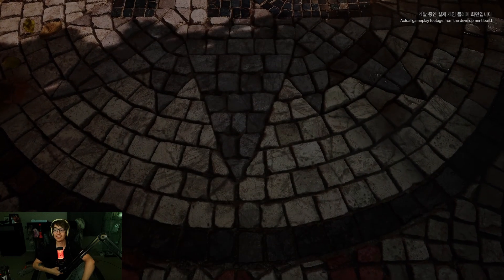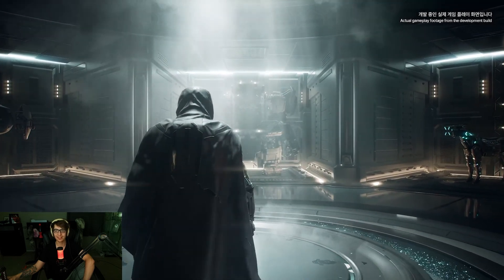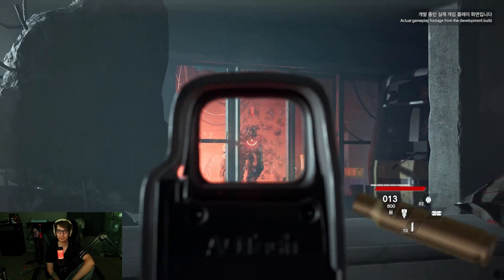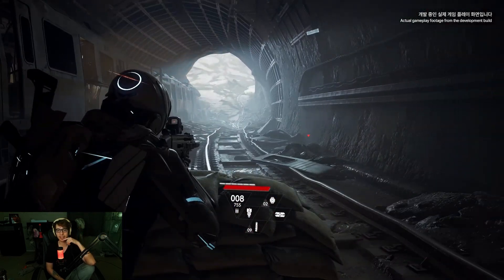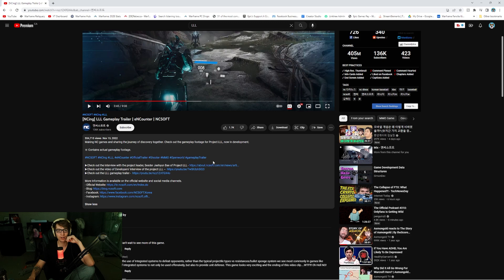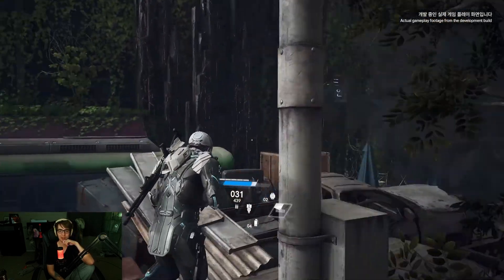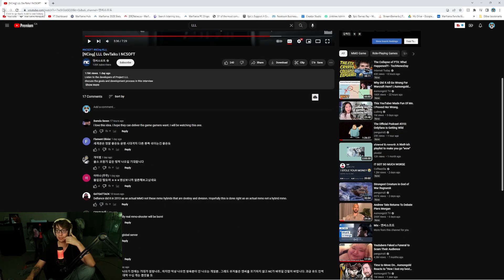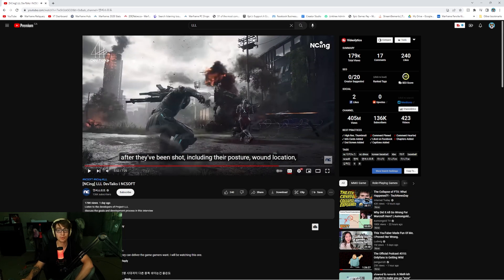Project LLL First Look! New Looter Shooter! Warframe Destiny Styled!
Today we take a look at Project LLL! This is a new looter shooter game that looks to be styled like Warframe and Destiny. So far it looks good, open world with co-op pvp and pve. Can't be mad, we'll have to wait and see more since this is an early developed NCSoft build.